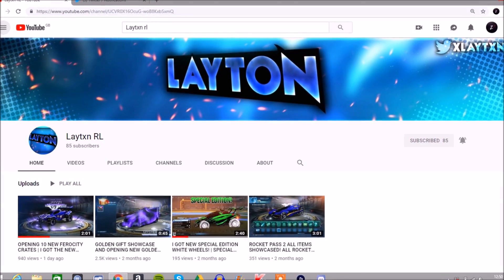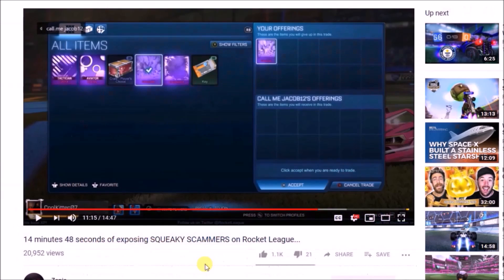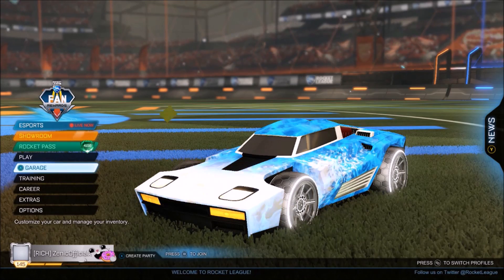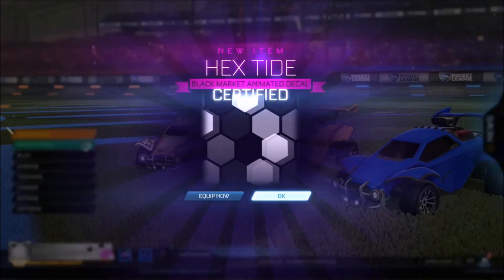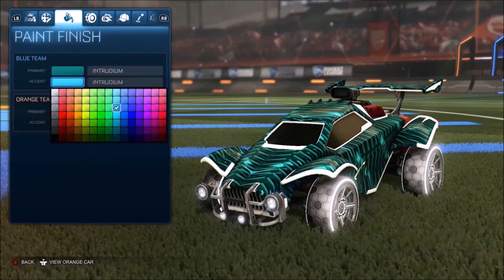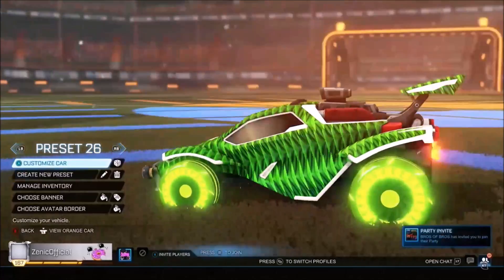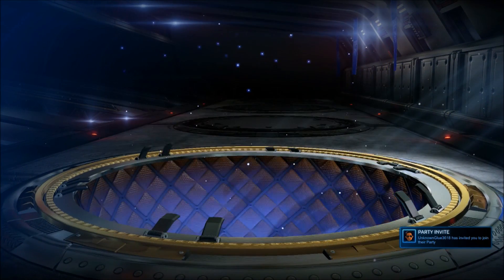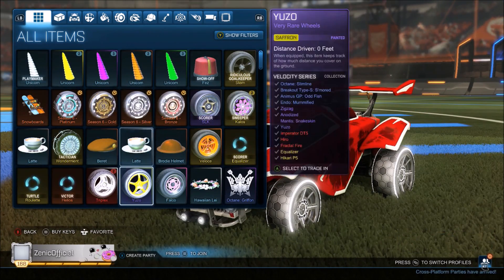I GOT STRIKER HEX TIDE! | MOST EXPENSIVE MYSTERY DECAL ON ROCKET LEAGUE!